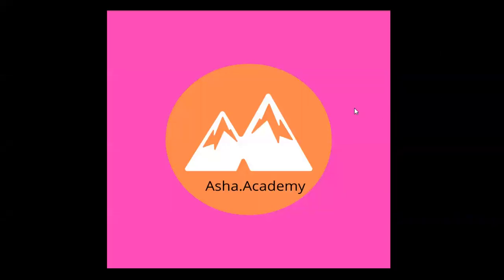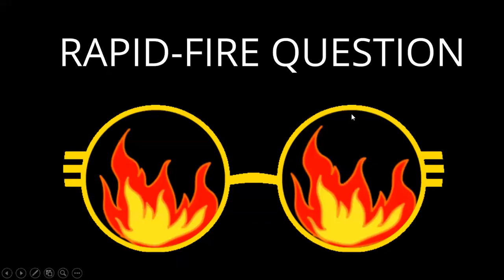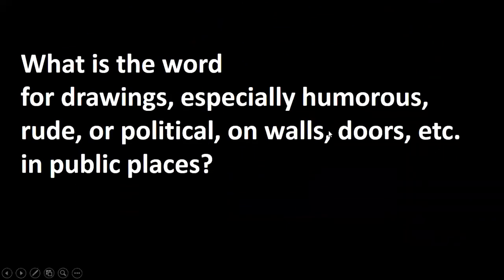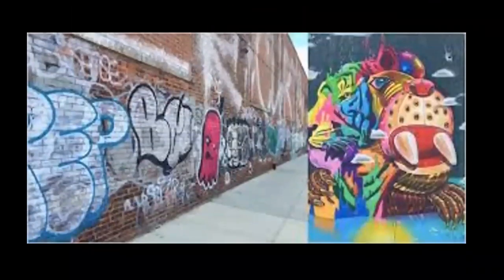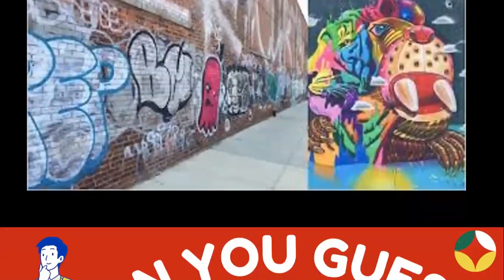LEARN ENGLISH THROUGH Rapid-Fire Question for school and college students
ARE YOU AN ENTHUSIASTIC LEARNER TO ATTEND THE QUIZ?
ARE YOU AN EAGER BEAVER? FOLLOW THIS CHANNEL